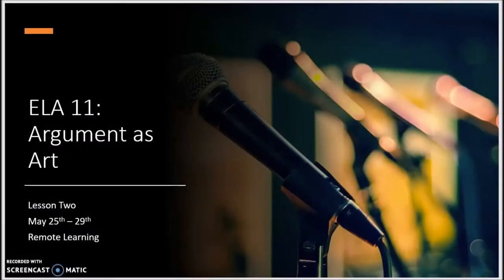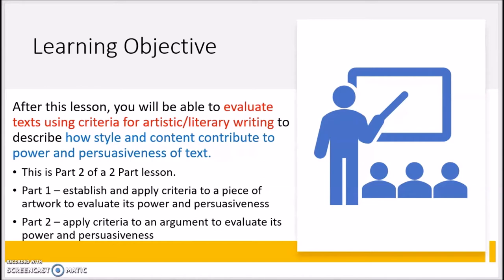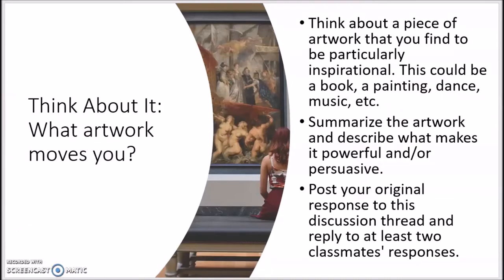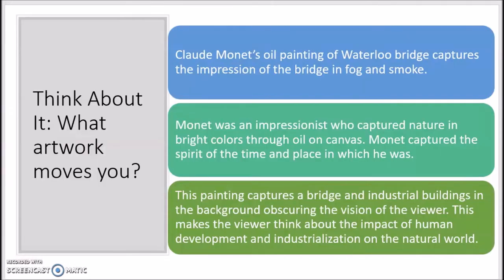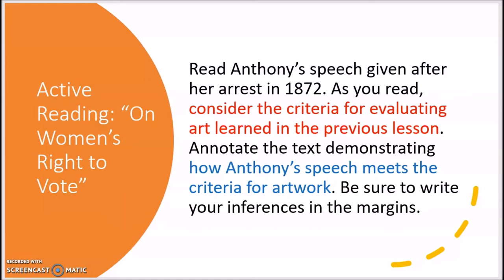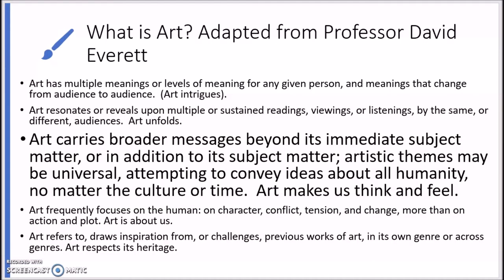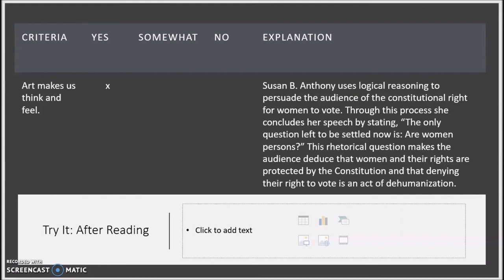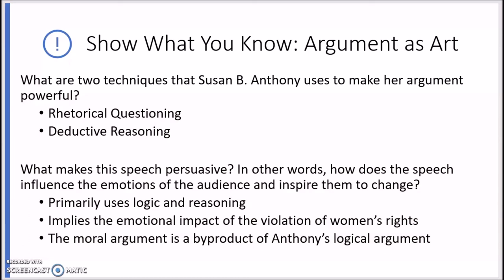BCPS Teacher Lessons - Grade 11 ELA Ep 5 5-28-20 mp4